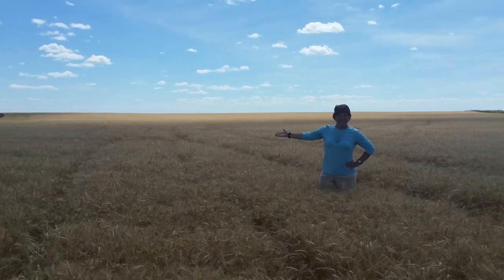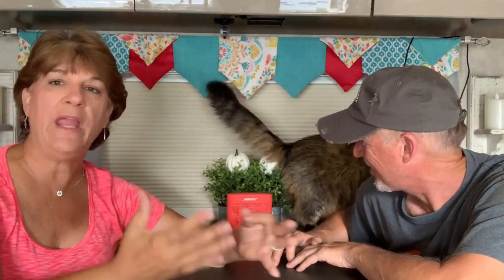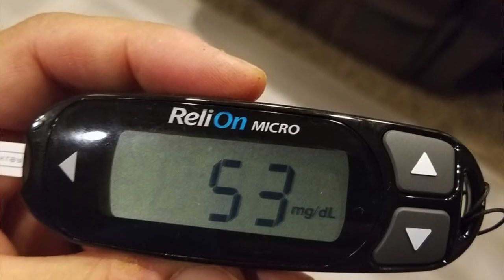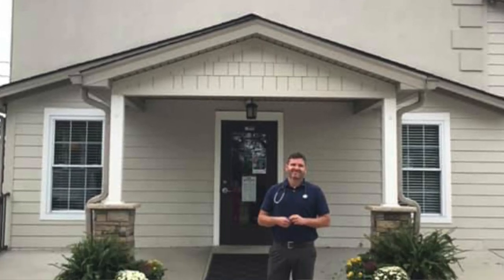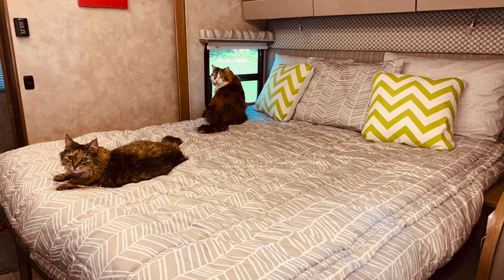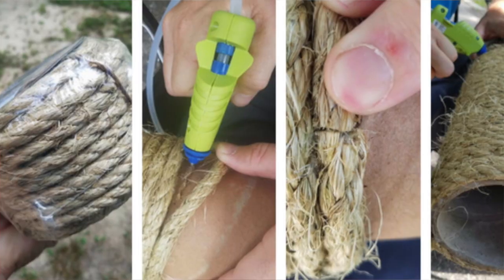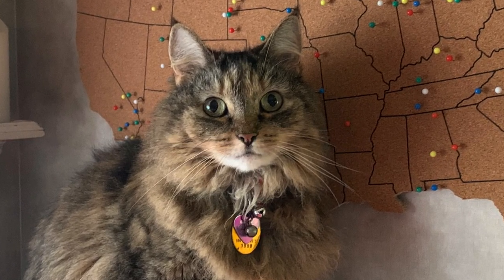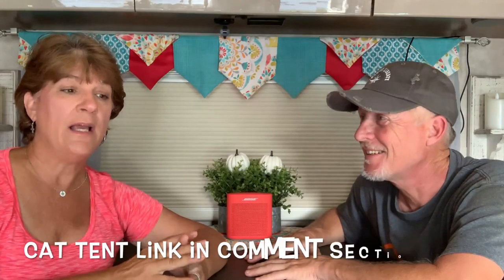RVing WITH CATS - HOW TO RV WITH CATS - ROAD TRIP WITH YOUR CATS - CAMPING WITH CATS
This is how to RV with cats! Or, how WE RV full-time with our two cats. We tell you where we put the litter box, how they handle travel days, where they sleep, veterinarian care on the road, and how we all live together in our RV. Now you can see that you can take your kitty cats on the road with you in your RV or Boat! Lots of great suggestions, travel tips and RV hacks in this impromptu how to guide on RVing With Cats!

🏴‍☠️  We’re Dan and Lisa from Always On Liberty! We hit the road in 2014 with our two Maine Coon cats, what could fit into our RV and set out to explore and experience America 🇺🇸 and Canada! and Mexico! From the backroads to the beaches, we’ll take take you on our journey to cool destinations and learn as we go! We hope you check back often as we show you our RV life! 🏴‍☠️

✏️ PRODUCTS MENTIONED IN THIS VIDEO:

Cat Screen Tent

Cat Carrier or Pet Taxi

USB Powered Portable Fan

Rescue My Pet Decals

💰🛒 We’d be grateful if you helped support our our channel so we can share more helpful content to help others by ordering from Amazon 💰🛒 Pssst, It’s an affiliate link, which means you'll get the same great price and we'll get a little love.

Keeping it legal…

Though we share our RV and travel tips, we will not be held liable for any mishap, damage to any property, personal injury or death. We recommend you research every product and service on your own accord.

📌 This content is our own. Anyone reusing or redistributing videos from our Always On Liberty channel must have our permission.